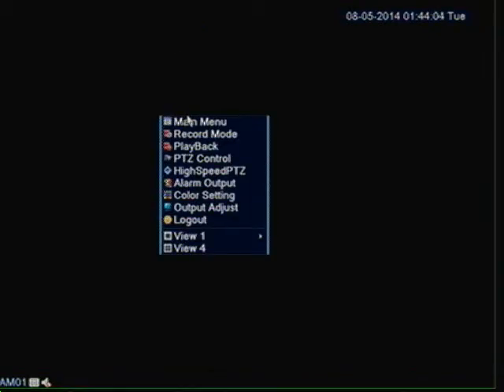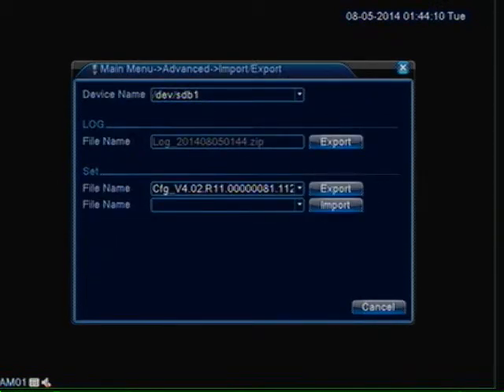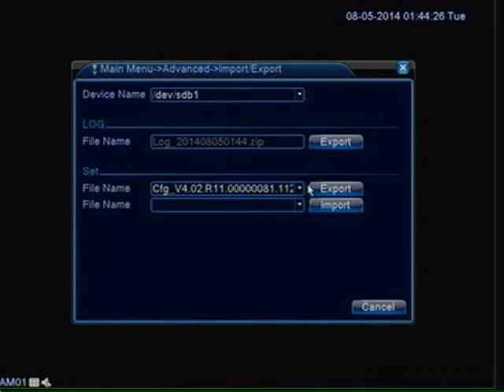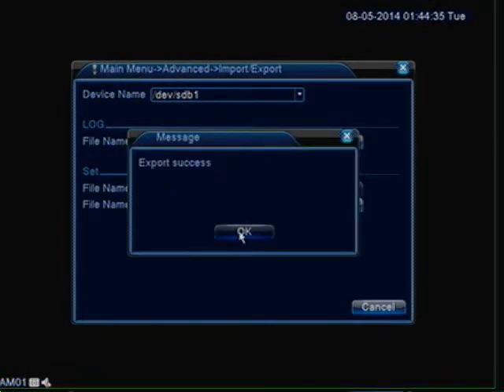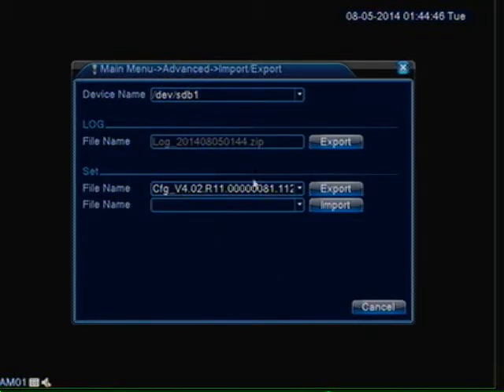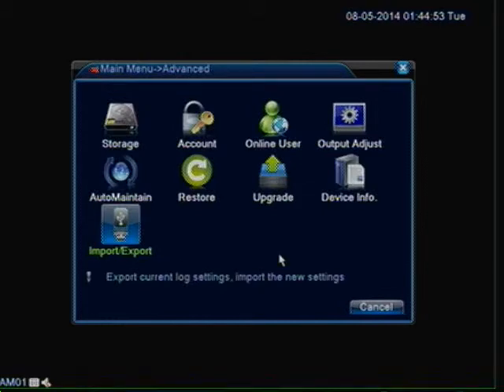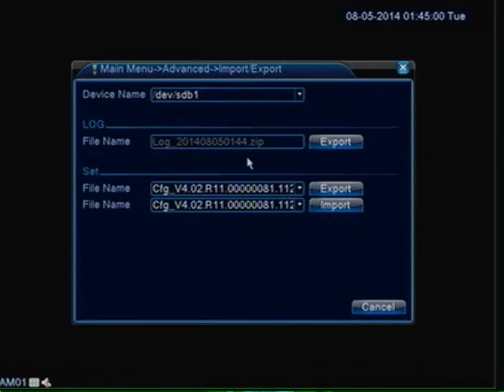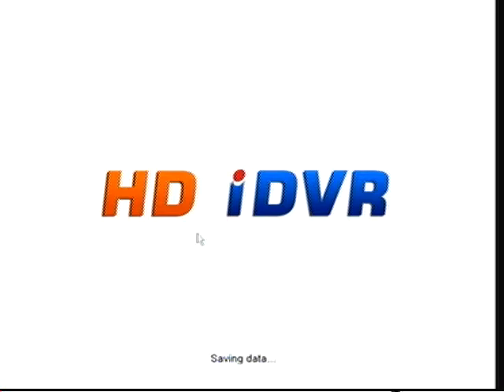2MT 6000 Series DVR - How to Import and Export Settings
Learn how to easily export and import back configuration files into your 2M DVR.